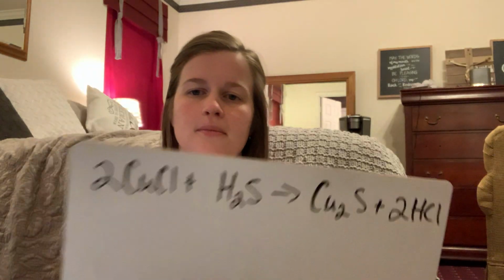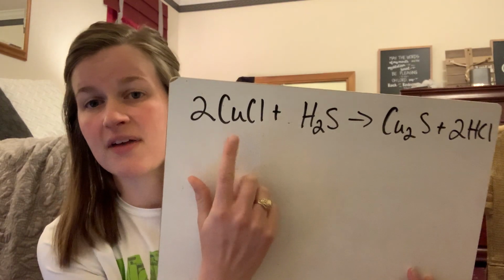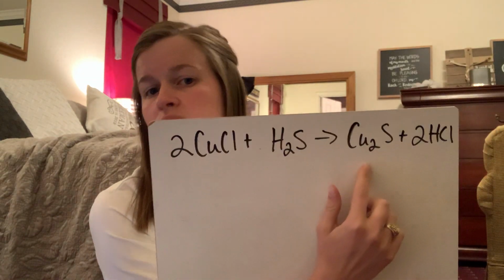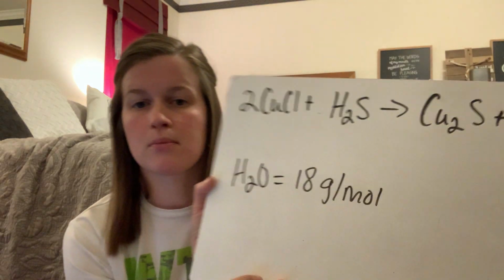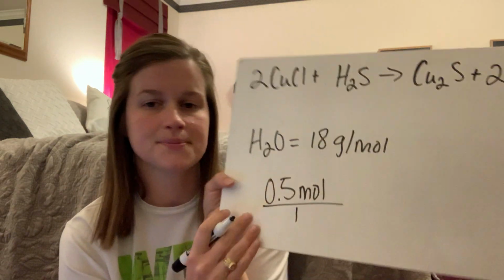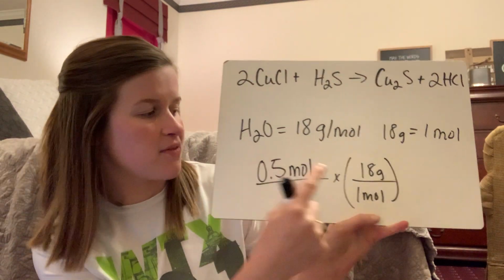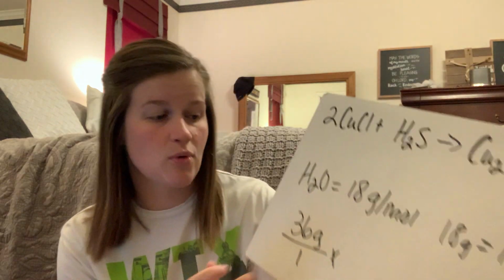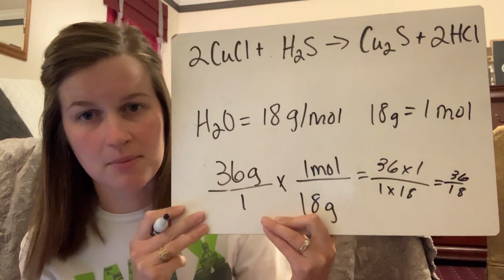Summer school help 3 (stoich 1 video)